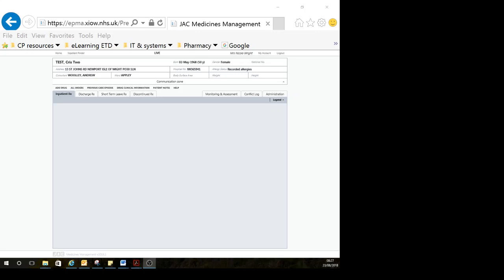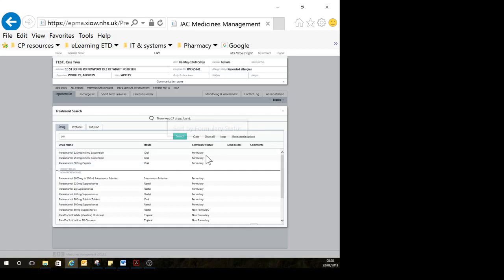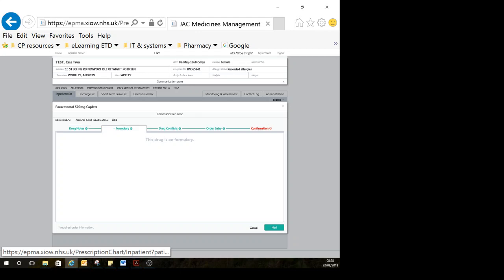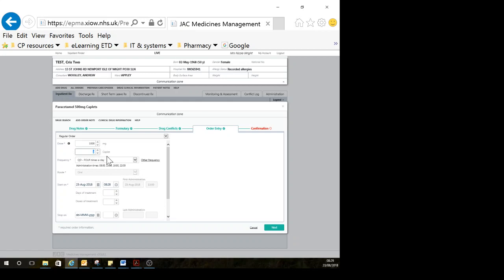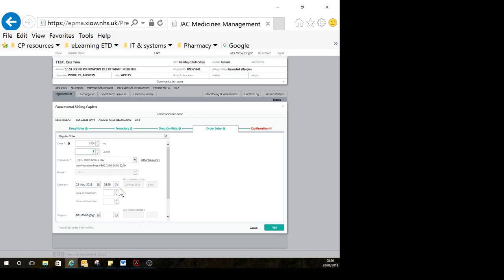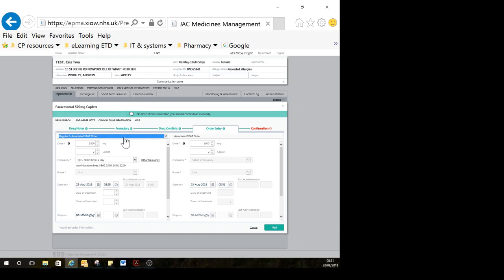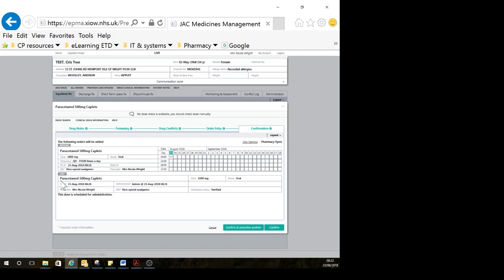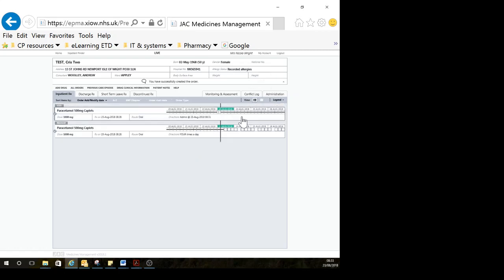05 Prescribing a drug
Prescribing a drug